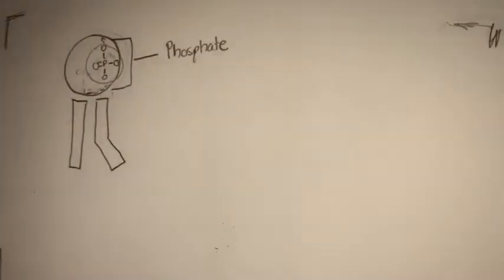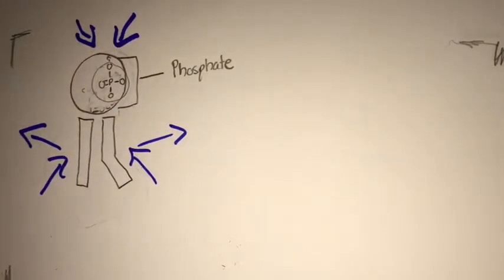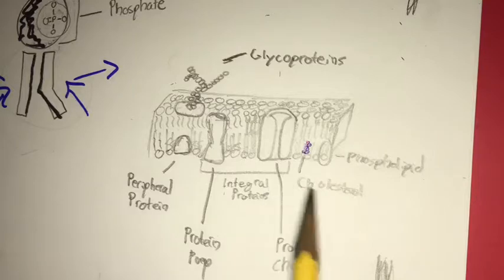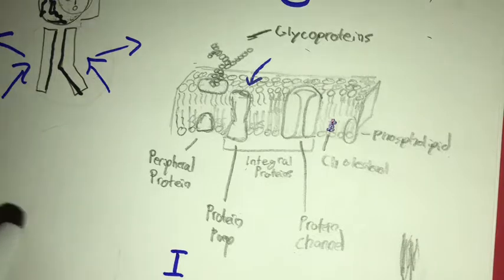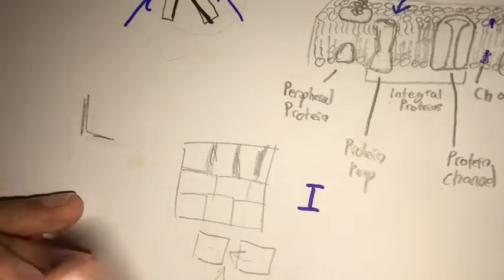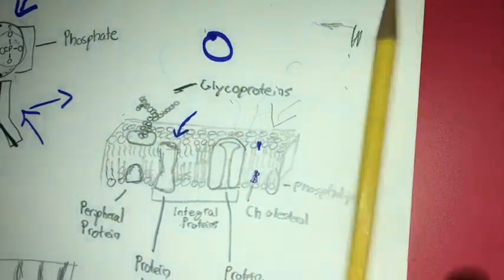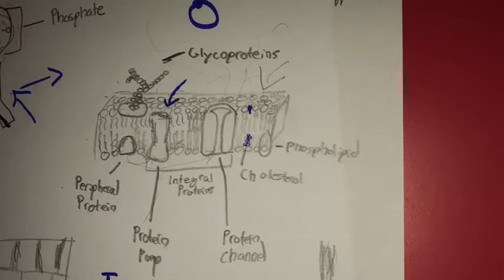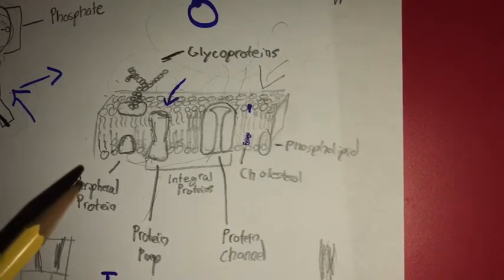Phospholipid Bilayer Meyer